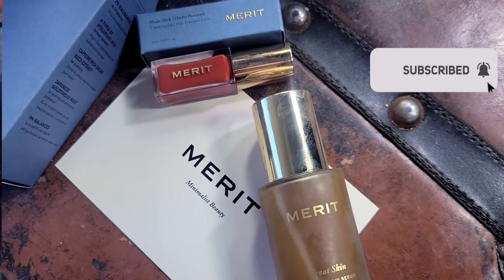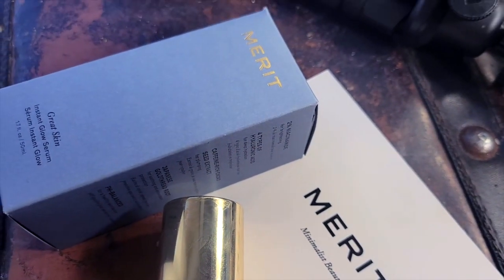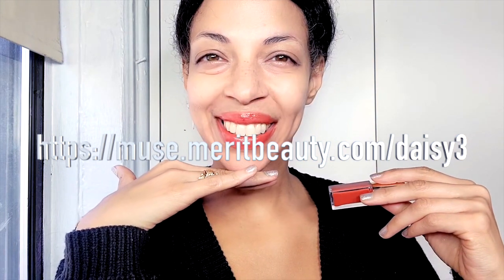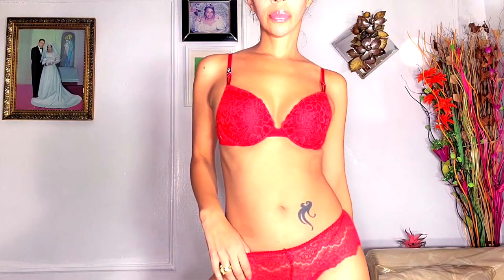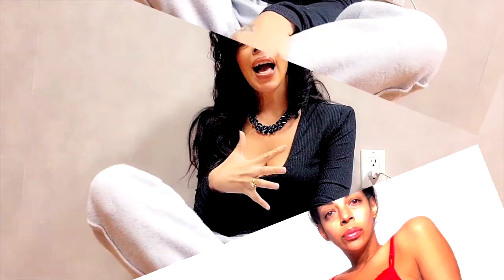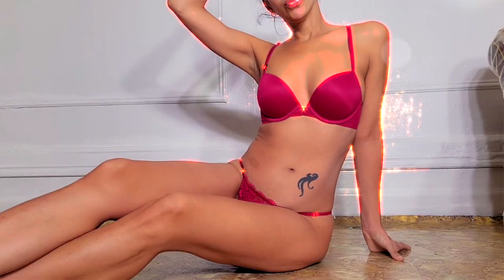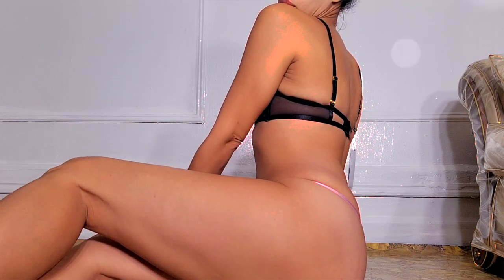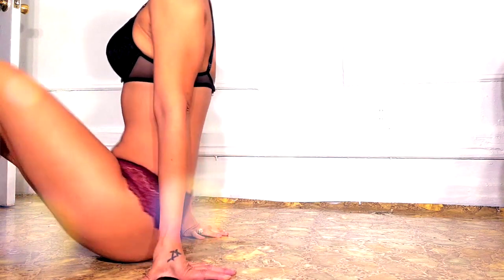MY 1ST & LAST VICTORIA SECRET HAUL + TRY ON FOR 2022 (SORRYNOTSORRY IF I EXPOSED TOO MUCH)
MY 1ST & LAST VICTORIA SECRET HAUL FOR 2022 SORRYNOTSORRY IF I EXPOSED TOO MUCH

MY FIRST VICTORIA SECRET HAUL AND MY LAST FOR 2022. PLUS I TRY THEM ON. ALL ON SALE. FROM PUSH UP BRAS TO UNDERWEAR. I FINALLY GOT MY HANDS ON SOME BEAUTIFUL VICTORIA SECRET UNDIES AND BRAS FOR 2022..

UNBOXING THE NEW VERSACE MEDUSA AEVITAS PLATFORM PUMPS

HUDA BEAUTY SWEET CHEEKS
BODYSUIT: & OTHER STORIES @andotherstories
PANTS: ADIDAS @adidas

License